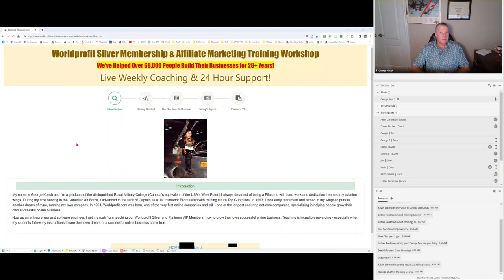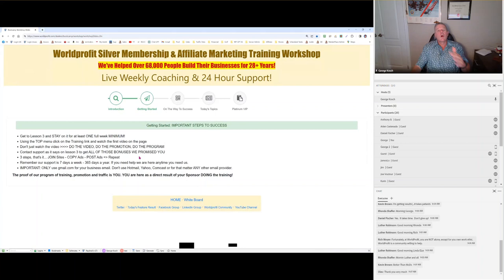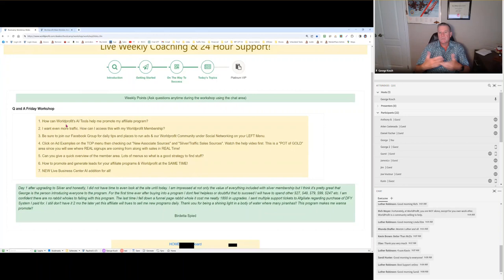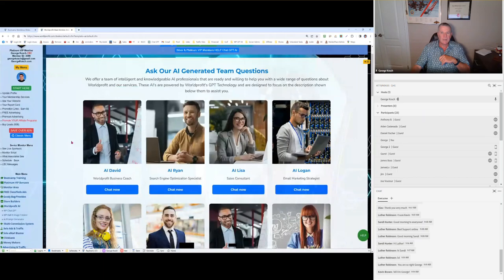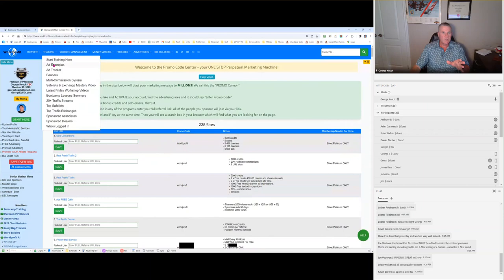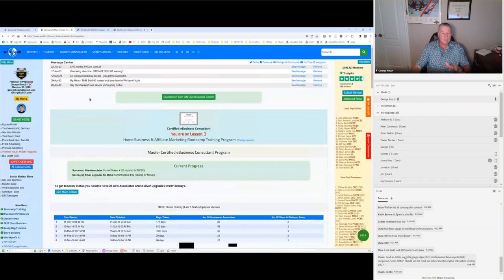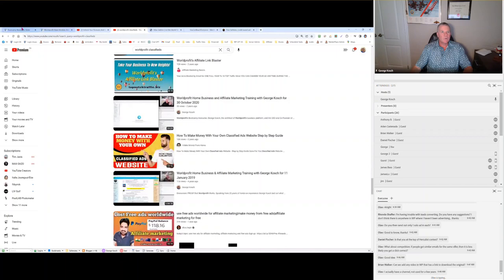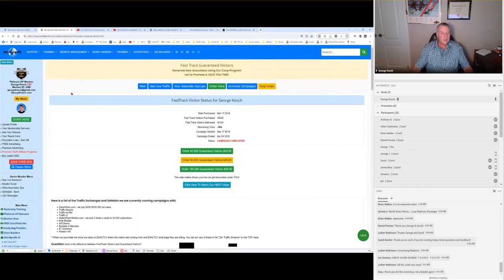Home Business Bootcamp and Affiliate Marketing Training with George Kosch for 23 June 2023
Main training topics in this session

George covered some frequently asked questions that we get in Support for the benefit of ALL Members
DEMO: Worldprofit AI - how to use this included service for your social media content, blog, marketing, website, and more.
Want more TRAFFIC? George provided step by step strategies and demonstrations for several PROVEN methods
Cool Tools: Recommended services and resources to save you time and money.
Ad Examples: How to access the Landing Pages ready to use, or create your own, both options available in your Member area.
MY MENU: How to build your own customized MENU in your Member area to quickly access your most used Worldprofit resources / software
Worldprofit's MESSAGE CENTER: What it is and where to find it.
Join Worldprofit's Facebook Group
Worldprofit's Online Bootcamp Training Lessons:  How to access. Lessons updated as needed with addition of new services as they come online.
Treating your business like a BUSINESS and be realistic.
Conversion to Sales: What you need to know and do.
YouTube Videos: Don't be afraid. Start making Videos. If you aren't you are missing out on a valuable source of leads, branding, followers and more.
Your AD Tracker - this included service provides you with important INTEL on clicks and where they are coming from to evaluate your advertising efforts
Platinum VIP Membership. George detailed all the extras you get, and double your commission rate for sales referrals
Like to SAVE? Convert from a monthly to a 1 year prepaid Silver or Platinum VIP Membership and SAVE as much as 60%.
HELP! How to get help, support, direction as you need it,  7 days a week. We are HAPPY to help you.

THANK YOU to our Monitors ! What a dedicated team of nice people helping others in our home business community!

How about you? Join our Monitor Team. Fun. Rewarding - and an easy way to get some nice perks!
 Submit a Support Ticket and ask for details on the Monitor Training program.

In an Affiliate program you LOVE? Fantastic here are some places to promote it
Need trusted verifiable places to advertise?

See your options for PREMIUM Advertising here.
Trusted, Verifiable. Tracking included.
SAVE 50% when you purchase our popular Titanium Advertising Package - TOP CHOICE for Set & Forget advertising.